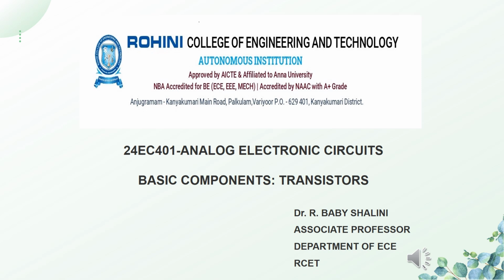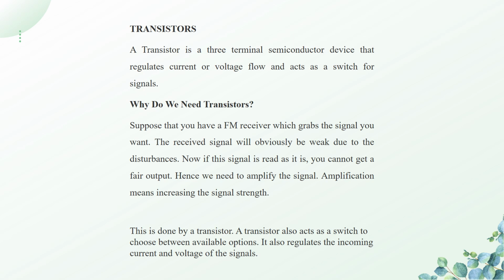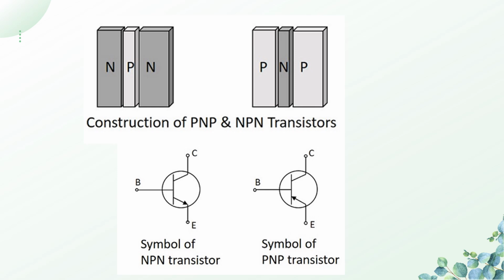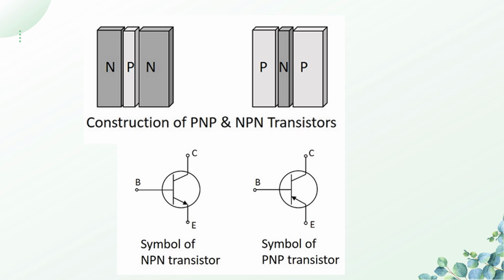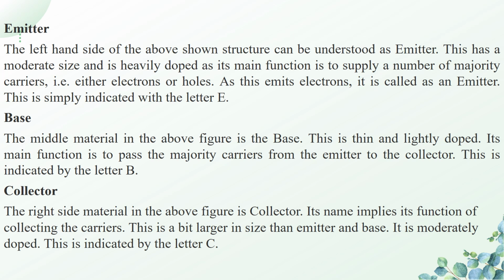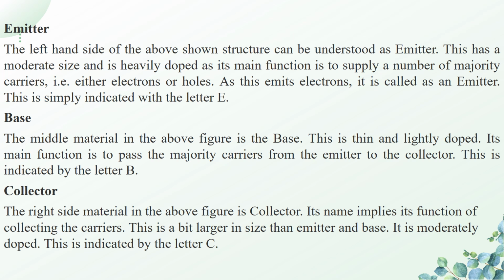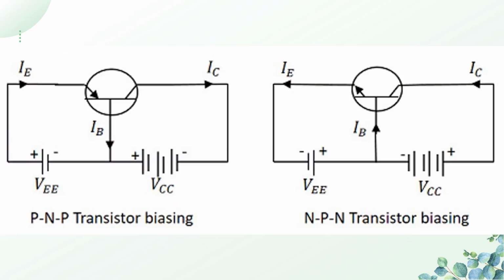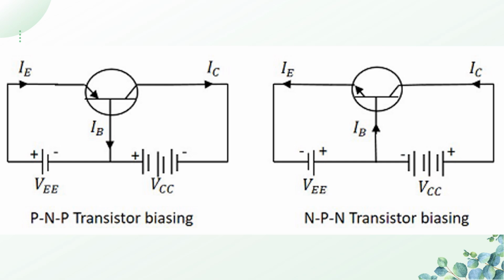Transistors Explained | Working, Types, Biasing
This lecture explains the transistor, a fundamental and extremely important semiconductor device used for amplification and switching in electronic circuits.

Construction and working of a transistor

Field Effect Transistor (FET / MOSFET)

Operating modes of a transistor

Applications of transistors in amplifiers, switching circuits, and digital systems

This video is designed for ECE student